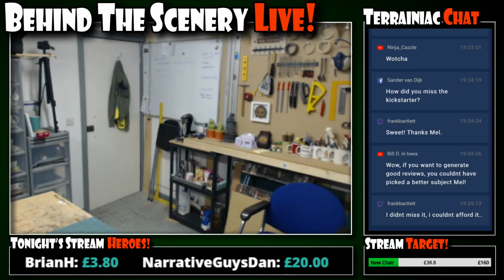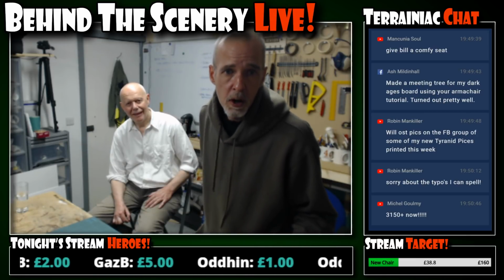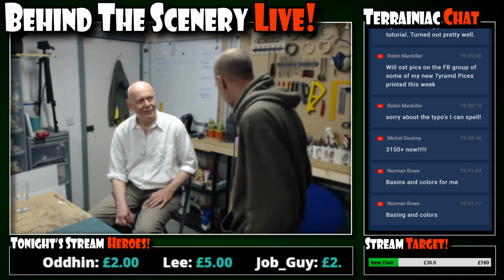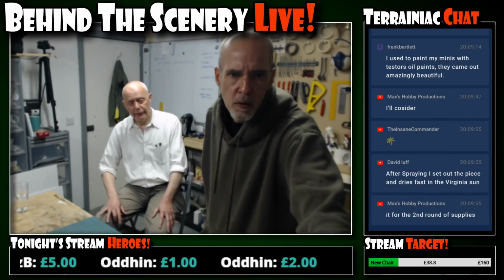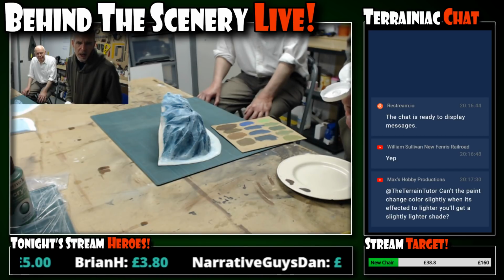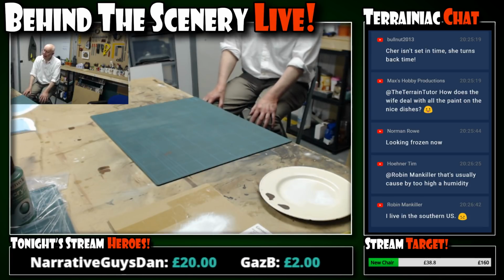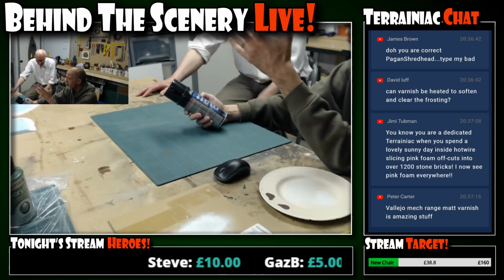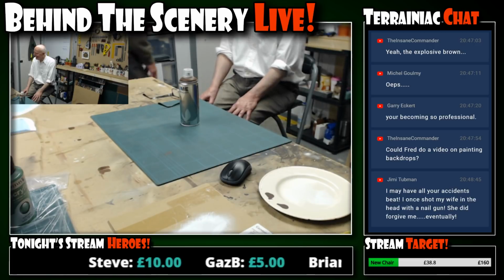Behind the Scenery - Live from the Studio